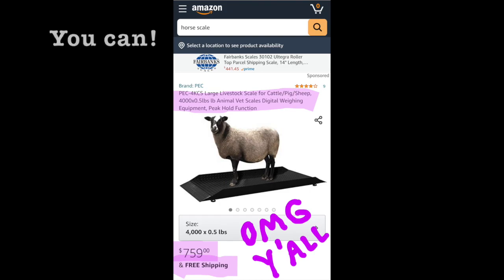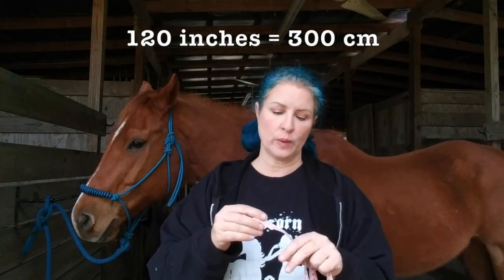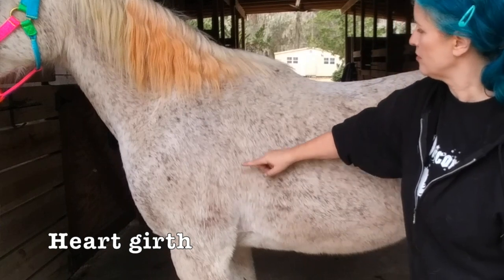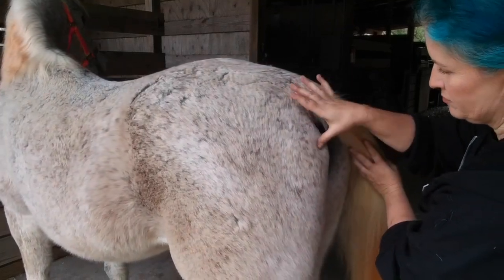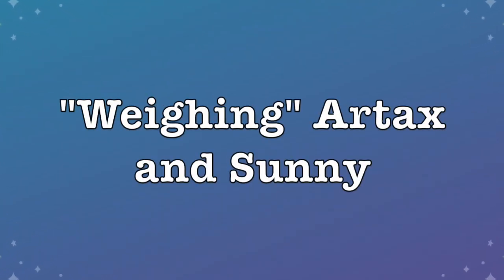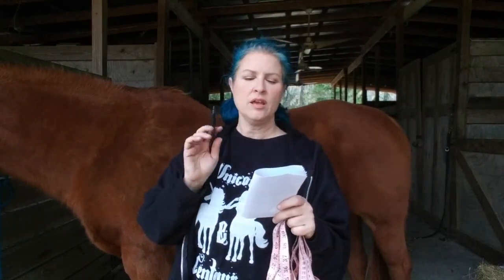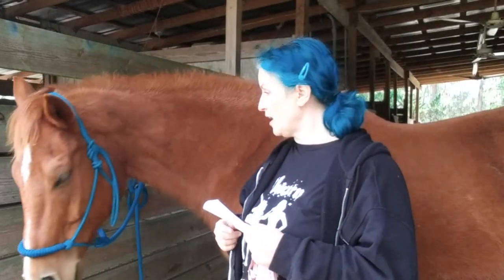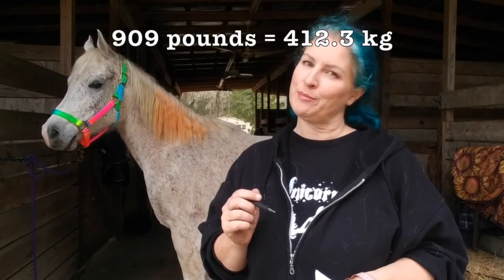How to Weigh Your Horse (without a scale!)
How to weigh your horse if you don't have access to a large scale.

You'll need a long tape measure, and some math (or an online calculator)

If you want to enter your measurements into an online calculator, here are two sites where you can do that

If you want to do the calculations yourself, here are the formulae
Adult Horse: Heart Girth x Heart Girth x Body Length / 300 = weight in US lbs
Yearling: Heart Girth x Heart Girth x Body Length / 301 = weight in lbs
Weanling: Heart Girth x Heart Girth x Body Length / 280 = weight in lbs
Pony: Heart Girth x Heart Girth x Body Length / 299 = weight in lbs